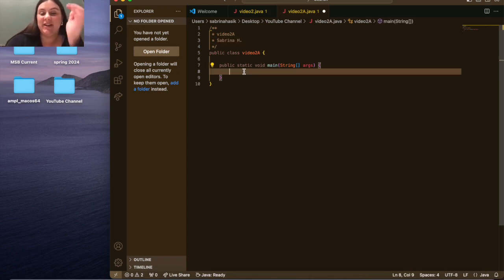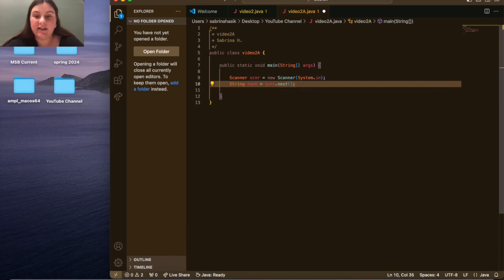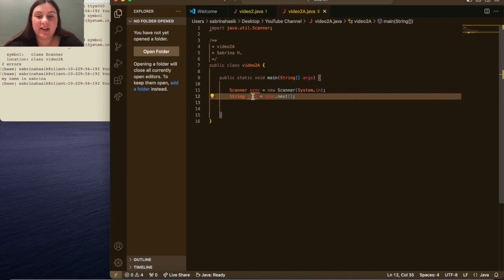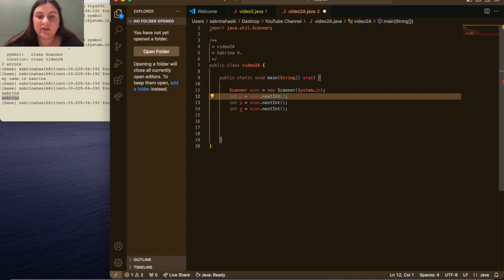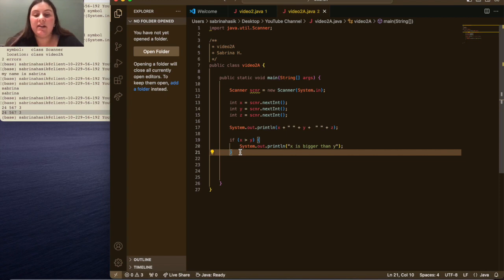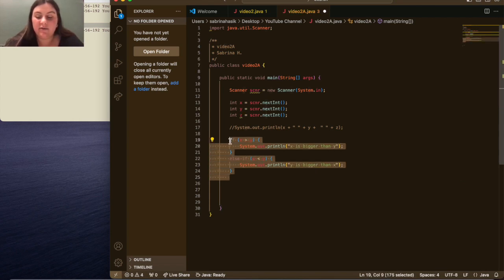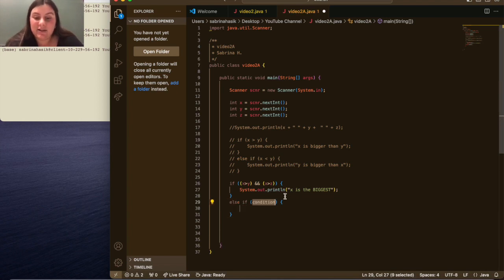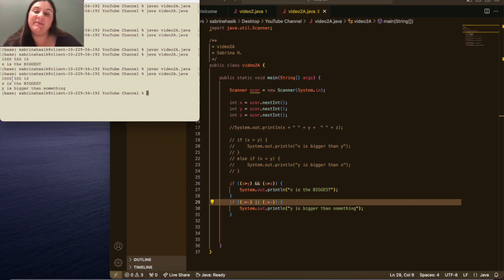Scanners and If Statements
Howdy y'all! In this video I cover an intro to Scanners and a basic if statement using Scanner input. Again, If you can't see the terminal output, I apologize! I do read the output out loud, though. Enjoy!